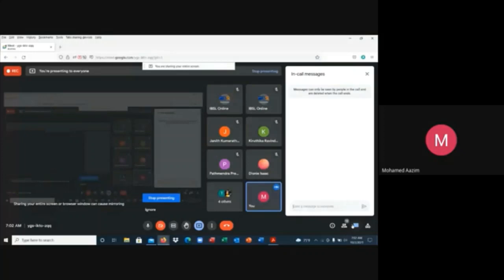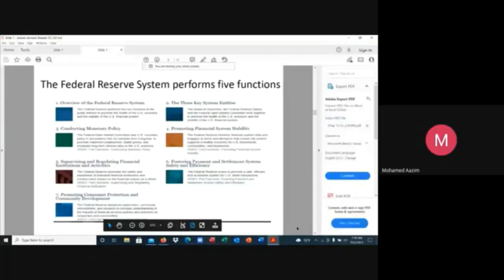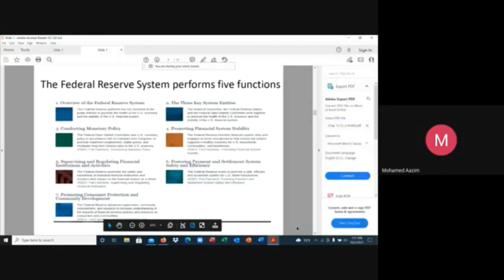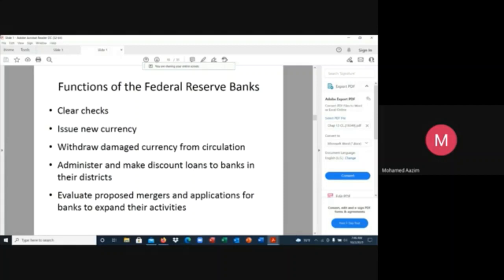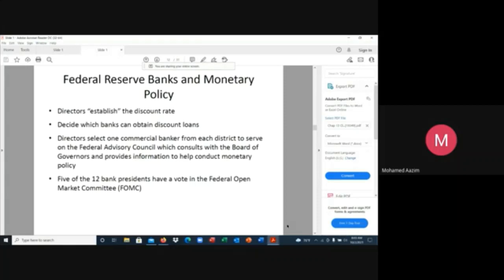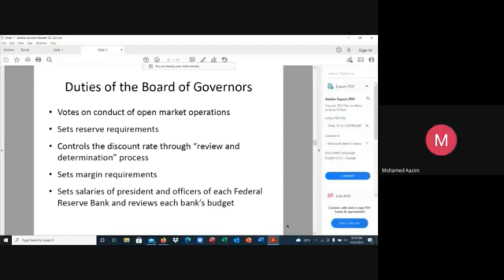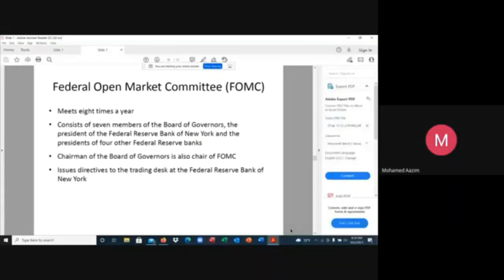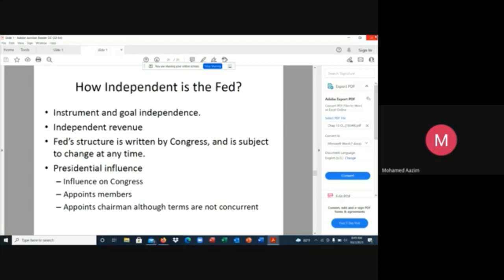D01 E 212 V 02 10 2021